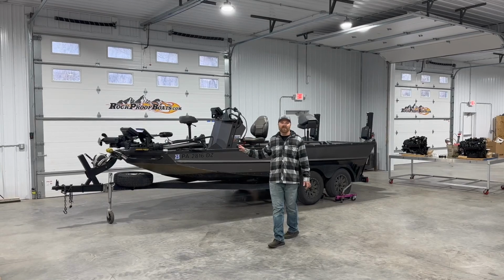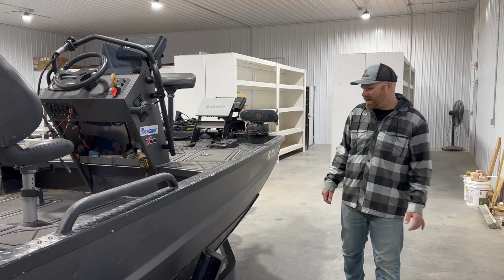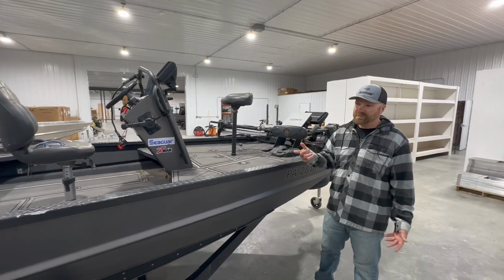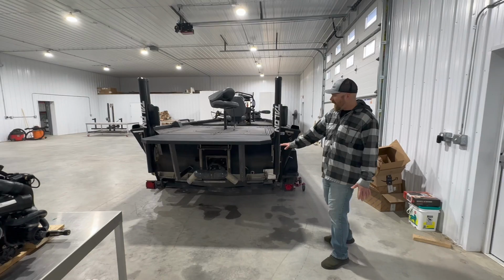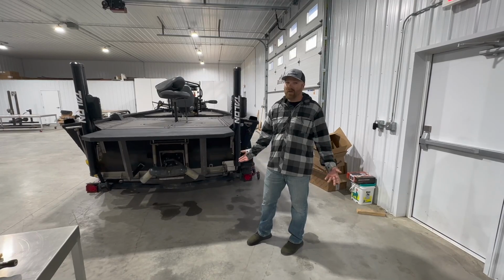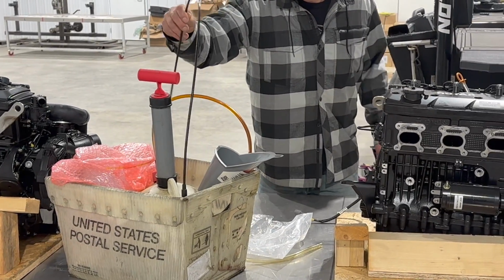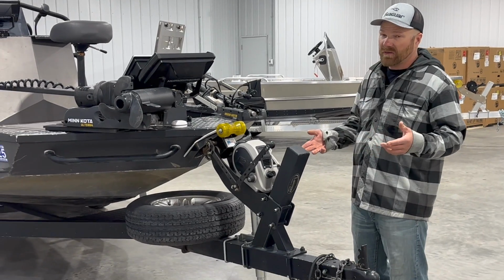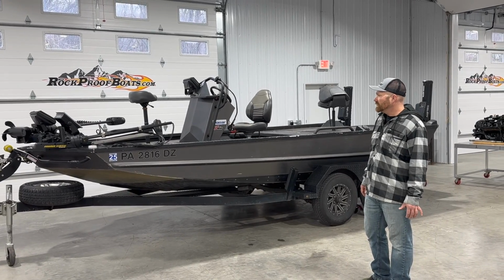RockProofBoats River Rocket Rotax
This is a video review of my three year experience with my current boat.